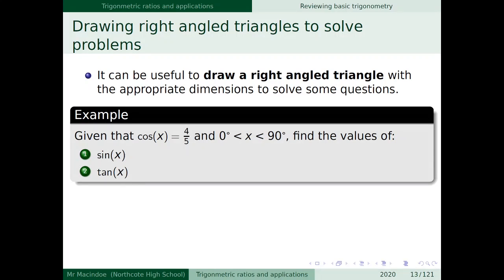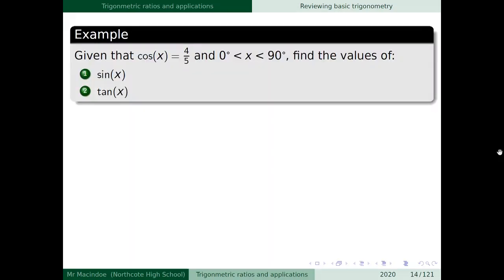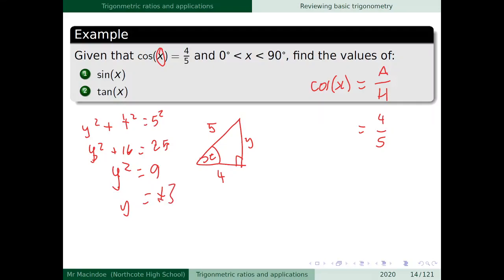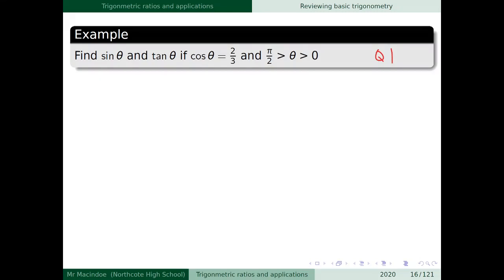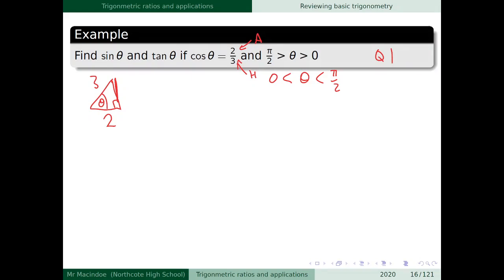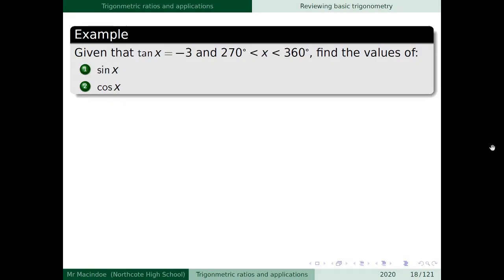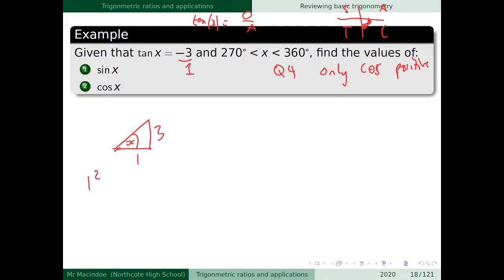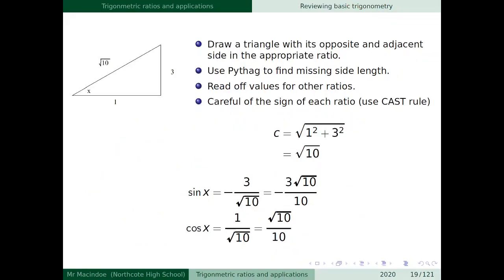Drawing triangles to find missing trig ratios examples